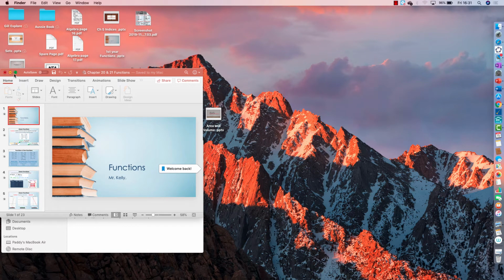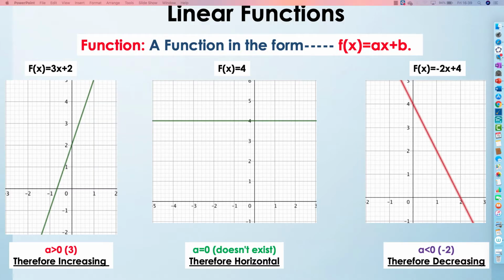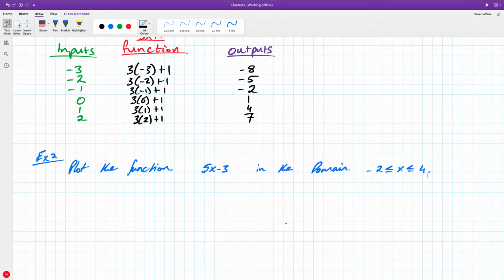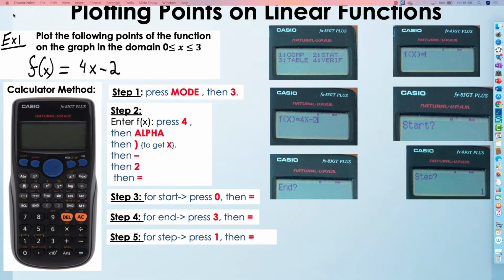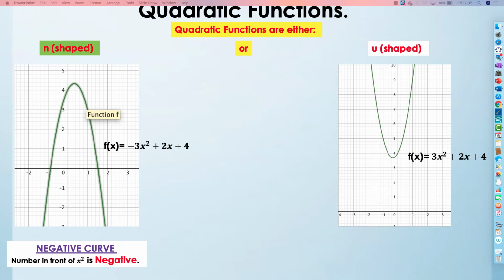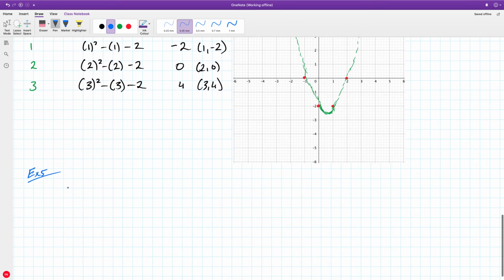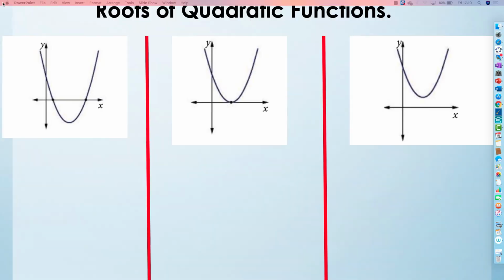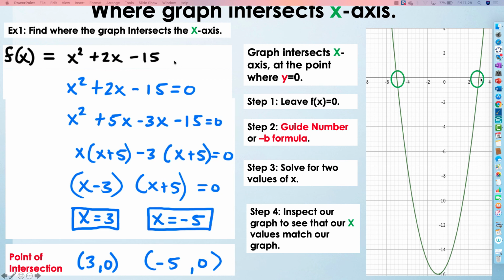Jc Week 10 Functions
Table of Contents:

00:10 - Functions
00:22 - Linear Functions
01:42 - Functions &amp; Non-functions
01:45 - Linear Functions
08:00 -
09:53 - Plotting Points on Linear Functions
23:04 - Plotting Points on Linear Functions
30:14 -
48:14 -
54:05 -
56:35 - Plotting Quadratic Functions
56:46 -
56:48 -
57:35 -